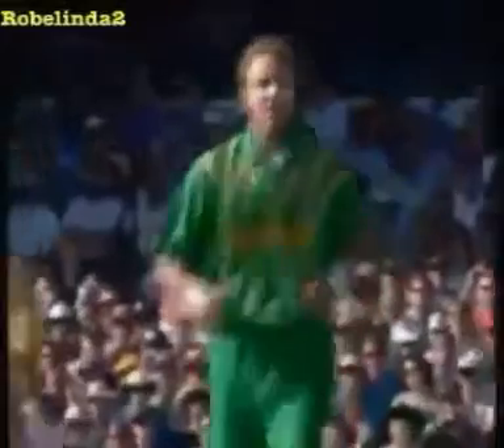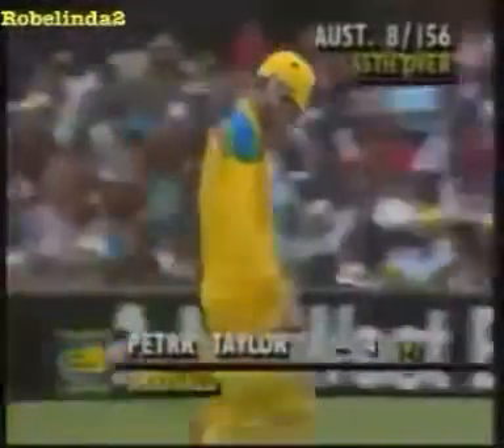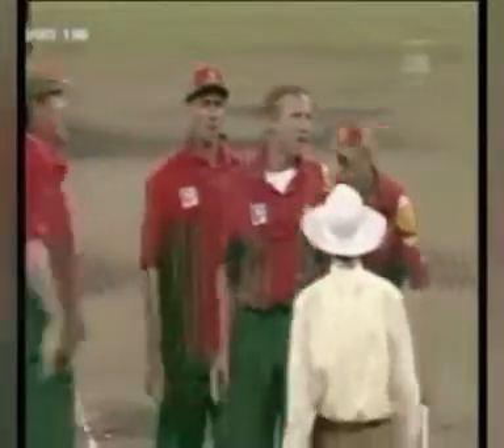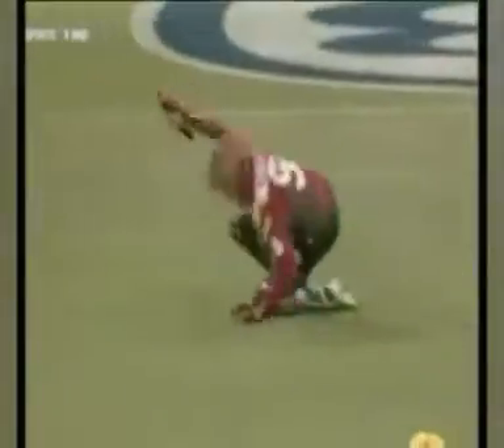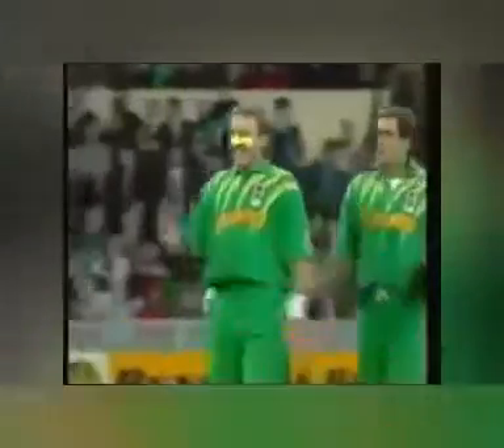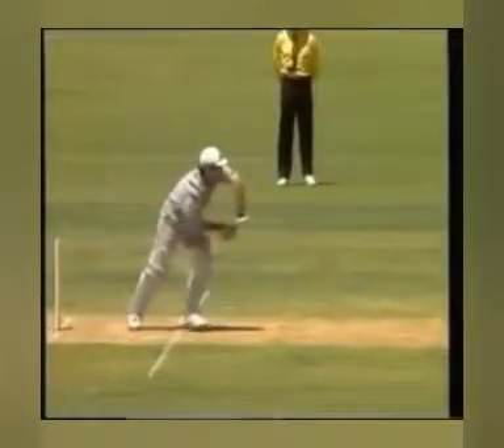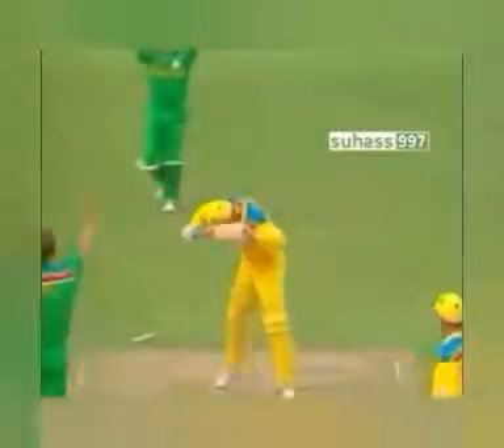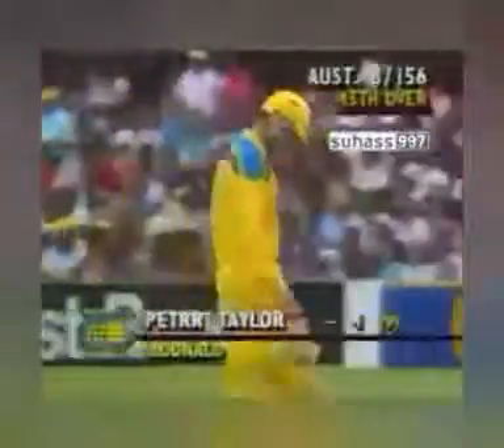Alan Donald south African great fast bowler #/- some wickets